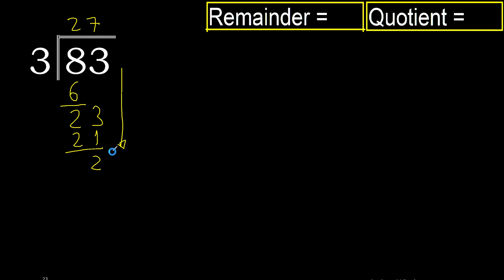Divide 83 by 3 . remainder , quotient . Division with 1 Digit Divisors . Long Division . How to do